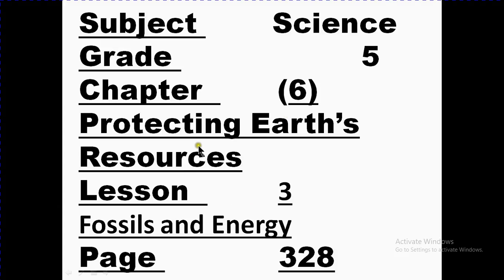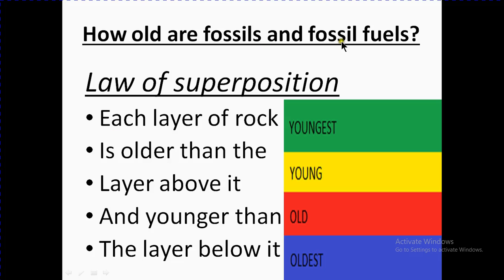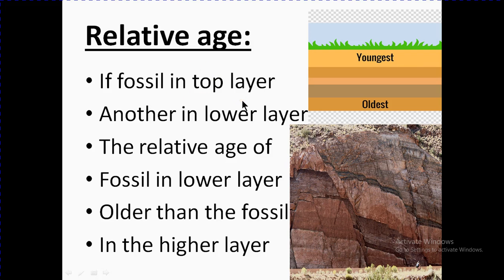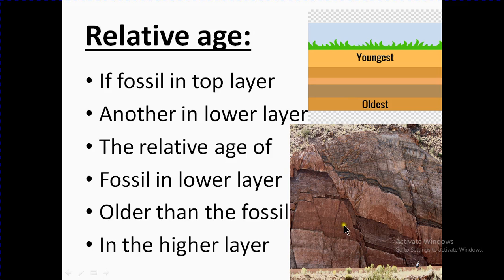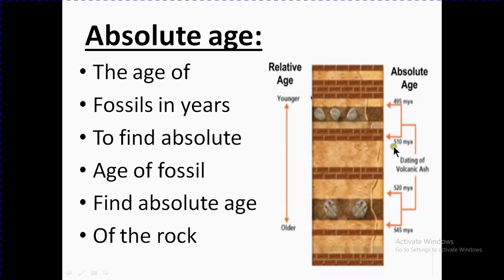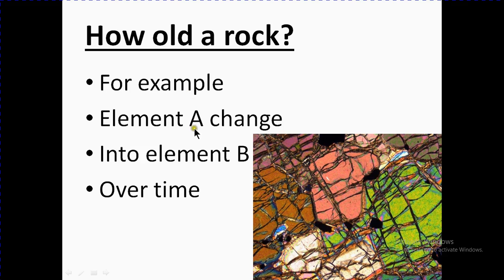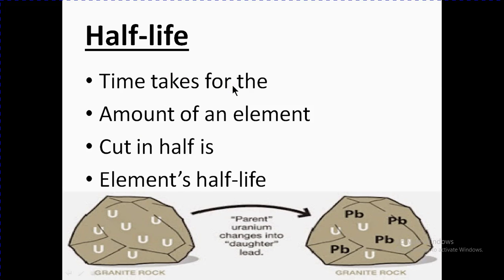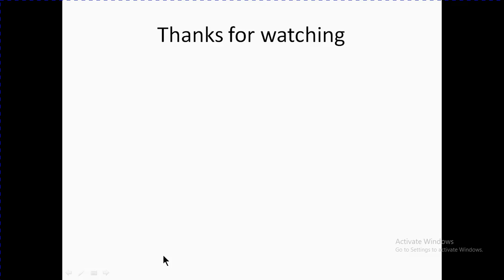Grade 5 Science Chapter 6 Lesson 3 Fossil & Energy 2